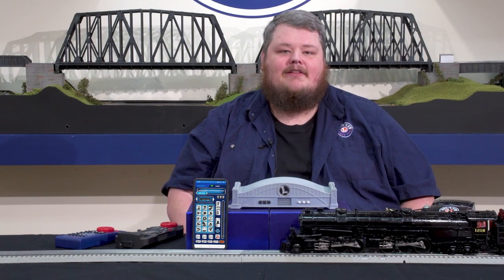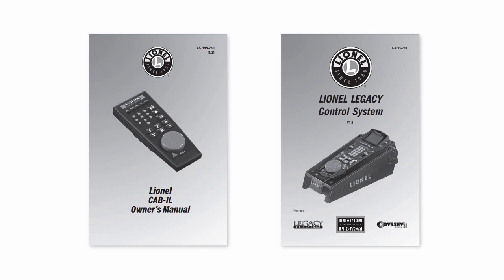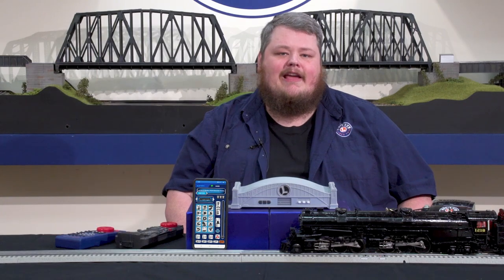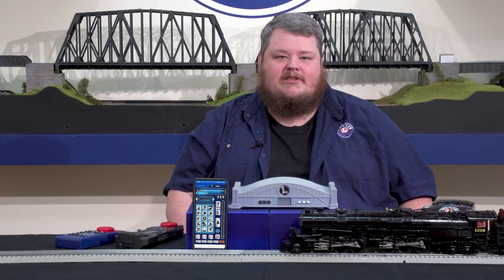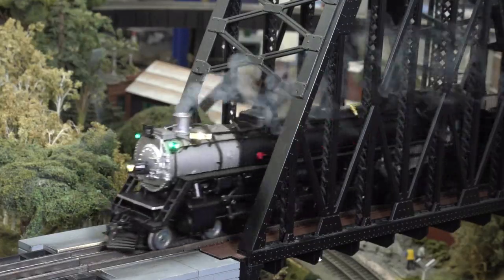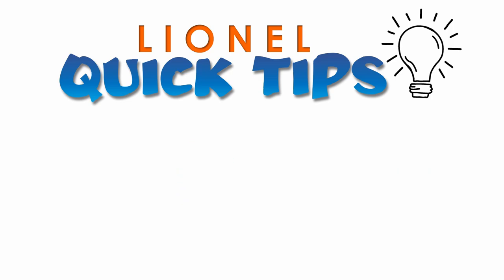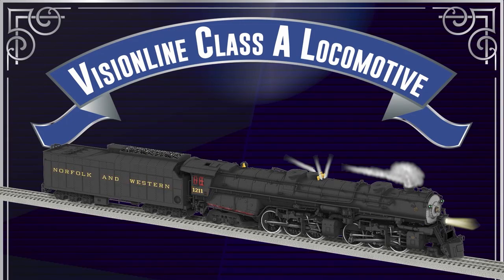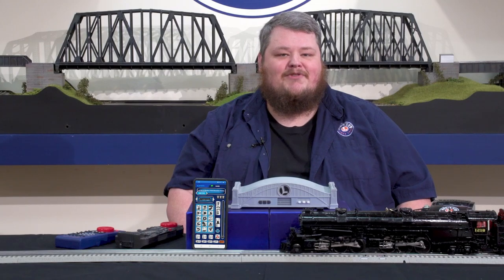Lionel Cab3 App Remote For Base3 System - A Complete Guide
LIONEL #2208010 LIONEL BASE3 SYSTEM

Lionel's Brand New Cab3 & Base3 System - Join Us As We Look At This Revolutionary System: Introducing the Cab3 APP for iOS and Android smart devices. This APP offers two modes that can operate concurrently. The Bluetooth tab will feel familiar to the LionChief APP, with all-new features being included. The Command Base tab connects to the new Base3 and gives full control of all Lionel command types and products!

Brand New For Lionel's Vol. 1 2022 Catalog

This revolutionary command base brings control of all Lionel engine command types to a single controller of your choosing. Symbolically modeled after the Hell Gate Bridge in New York City, the new Lionel Base3 bridges the gap between LEGACY, TMCC, LionChief+2.0 and now LionChief, LionChief+, FlyerChief and of course conventional locomotives from a single controller. The Base3 is compatible with the Legacy Cab2 or Cab-1L hardware remotes as well as the new Cab3 APP for Android or Apple smart devices.
Your choice of controller - Built-in Wi-Fi for full Base3 functionality with the Cab3 APP & compatible with the Cab2 or Cab-1L remotes.
Control the new VISION LINE Class A with 4-digit addressing using the Base3's Destiny radio and the Cab3 APP!
VISION Class A also includes the Legacy radio for control with a Cab-1L or Cab2 remote.
Control Lionel Legacy, TMCC, and LionChief+2.0 engines through the Base3's Legacy radio
Control Lionel Bluetooth LionChief+, LionChief, and FlyerChief engines through the Base3's Bluetooth radio
Control Lionel RF LionChief+, LionChief, and FlyerChief engines through the Base3's RF radio
Layout Control System: 3 PDI ports for expanded LCS use. Built-in circuit monitoring to protect the Base3 from PDI short circuits
Memory module support - Included writable module to easily transfer your engine roster from your Base2 to your new Base3. Reads older Legacy engine orange modules.
Wi-Fi Base3 firmware updates using the Cab3 APP